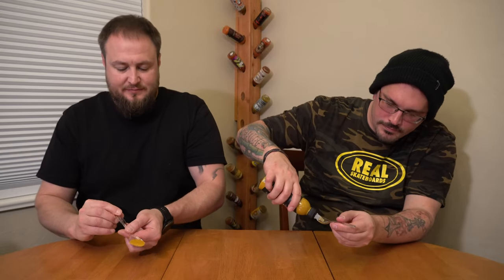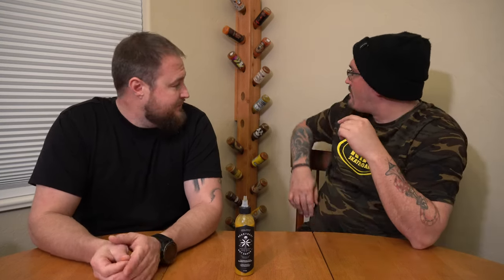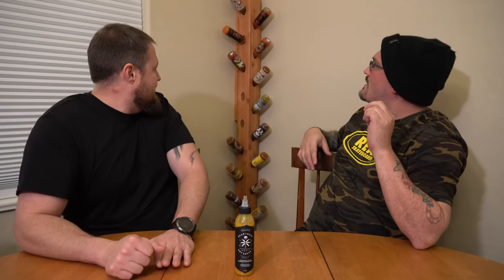Caribbean Style Mango Habanero by Heartbeat Hot Sauce Co.| Scovillionaires Hot Sauce Review # 154